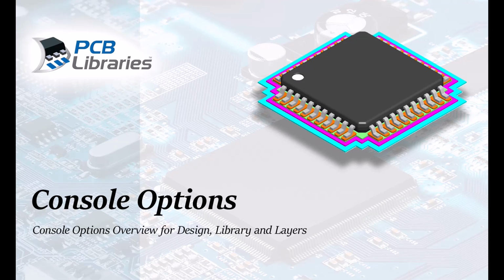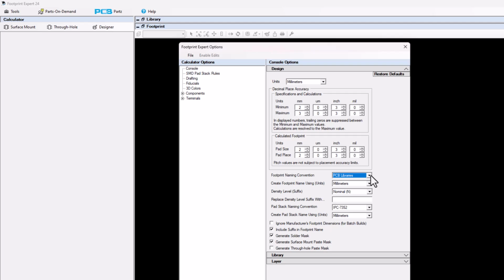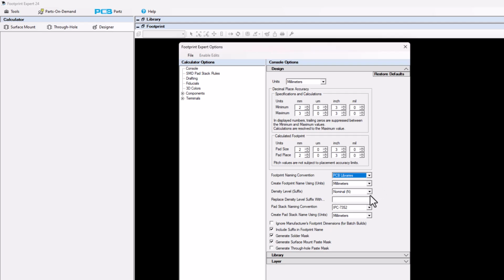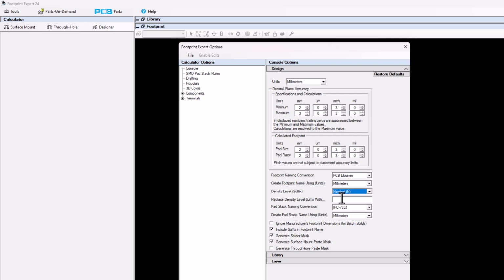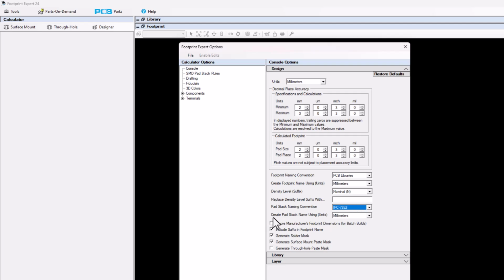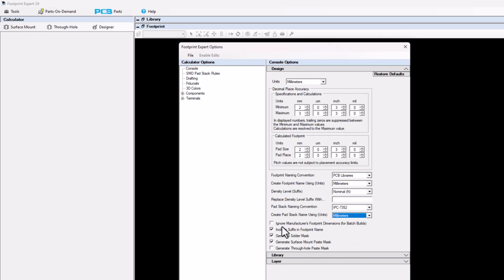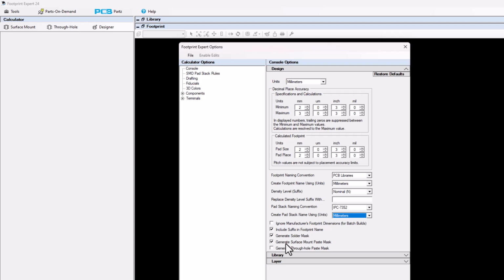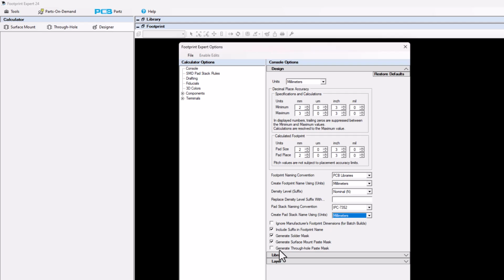3.102 Console Options Design